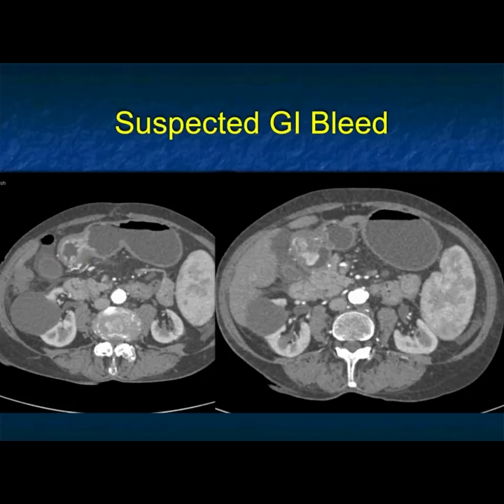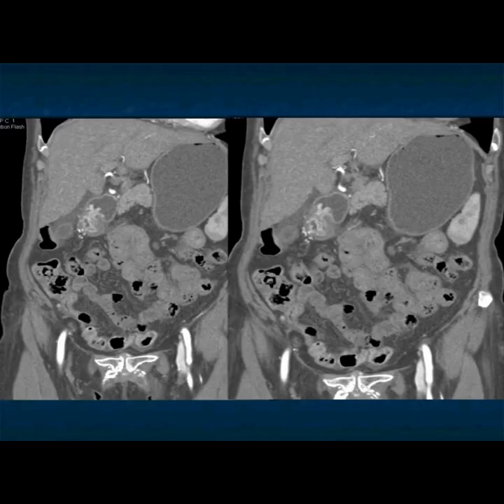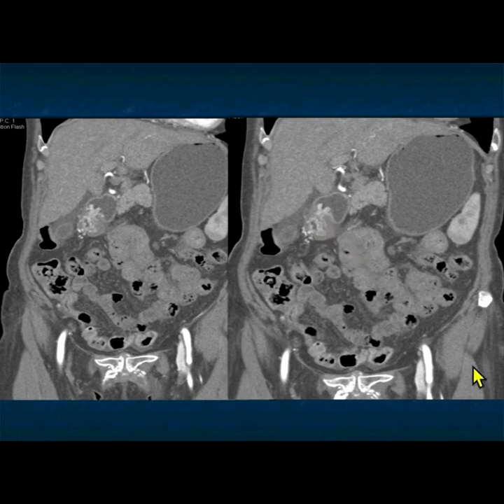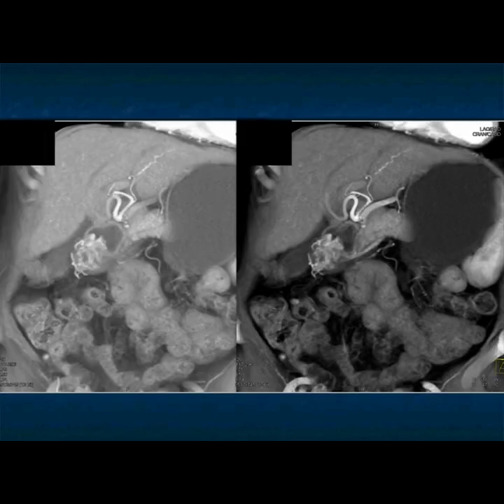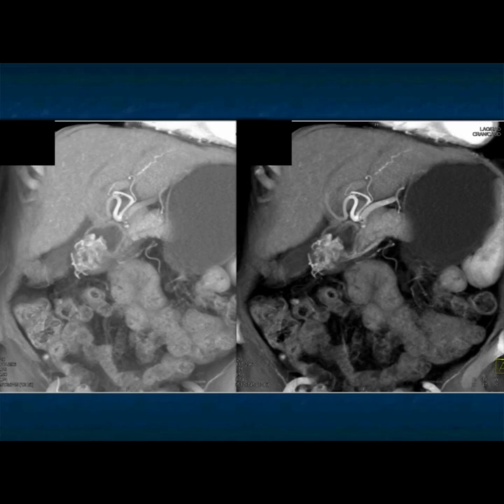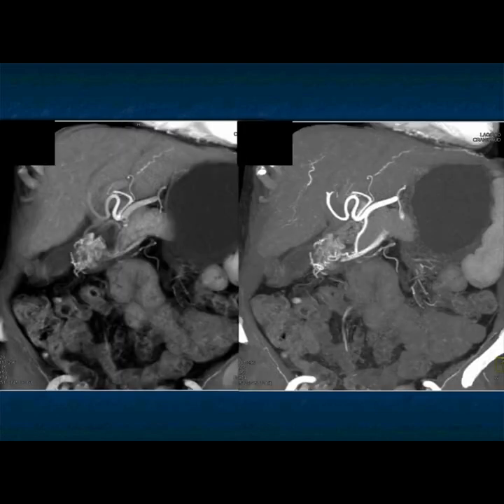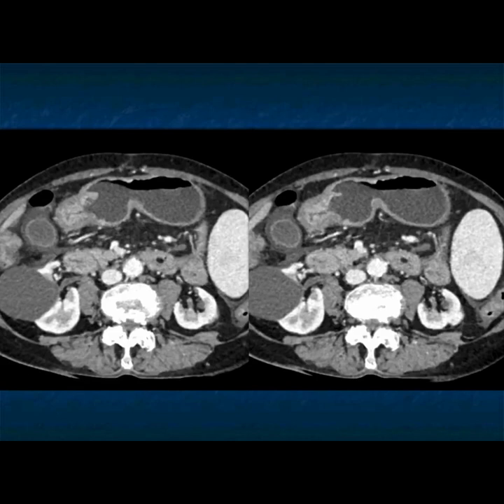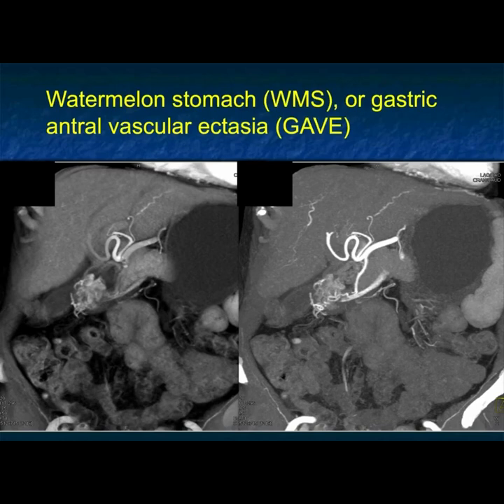Suspected GI Bleed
From "CT of the Stomach: Beyond the Common Gastric Masses - Part 2"